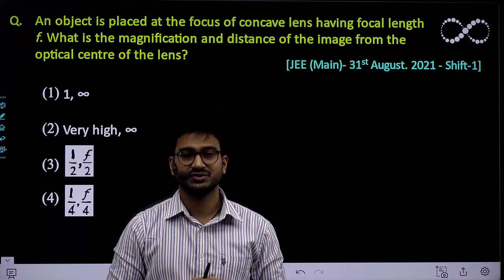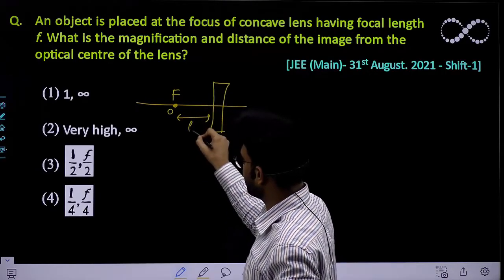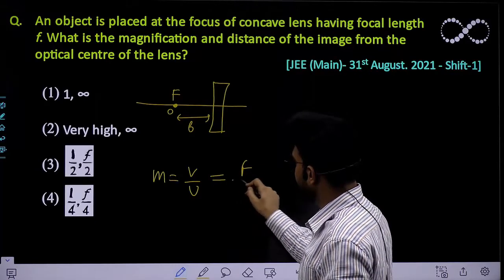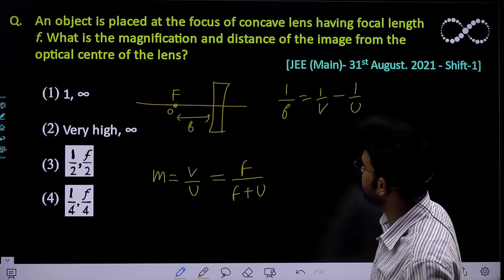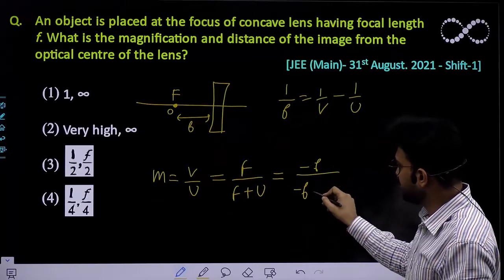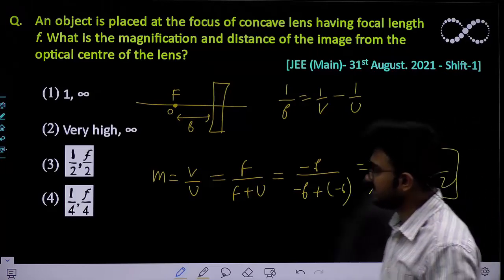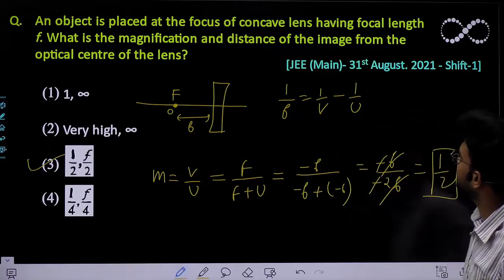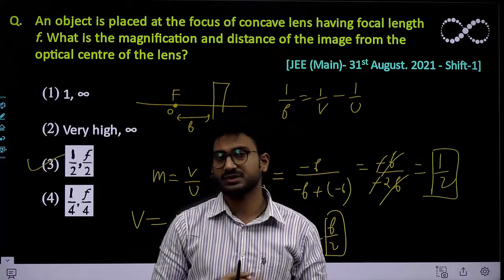An object is placed at the focus of concave lens having focal length: Lens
An object is placed at the focus of concave lens having focal length f. What is the magnification and distance of the image from the optical centre of the lens?